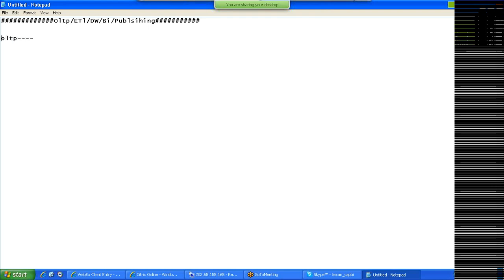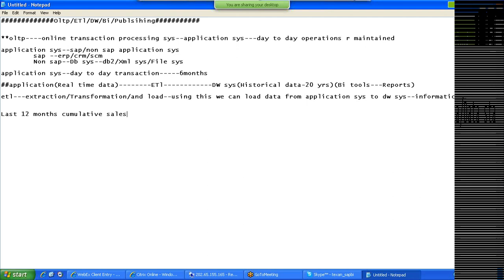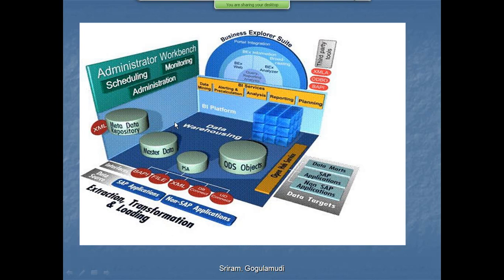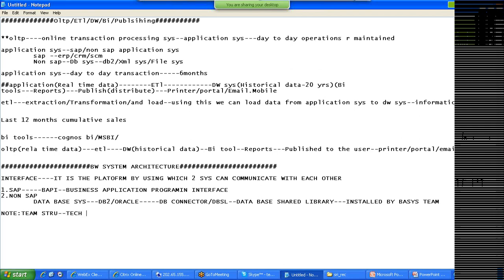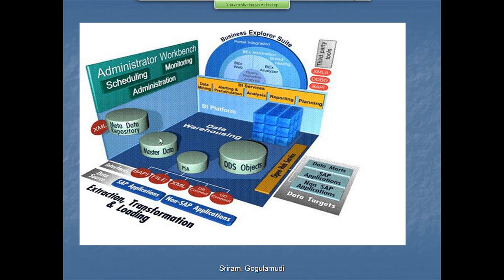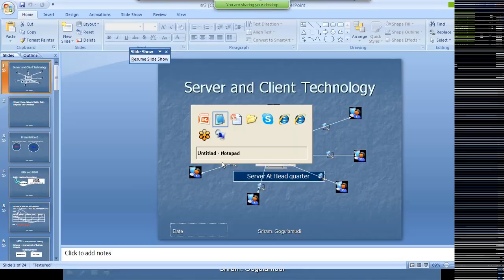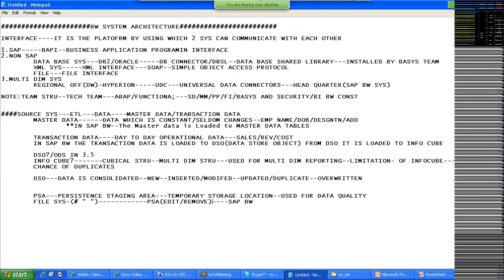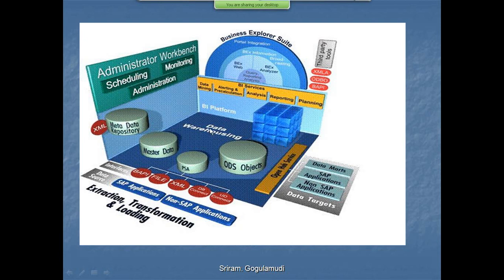SAP BWBI Online Tutorials | OLTP | ETL | Data Warehouse Introduction